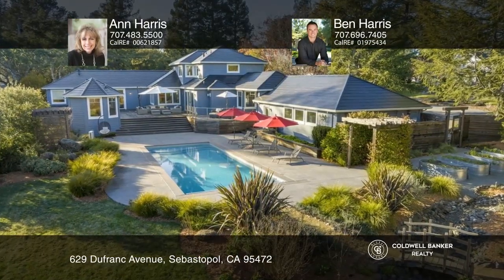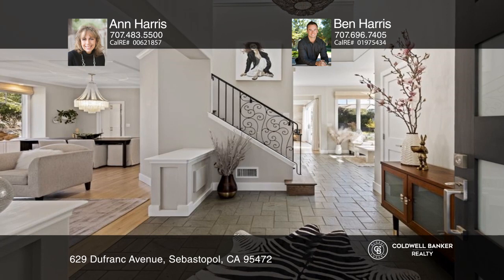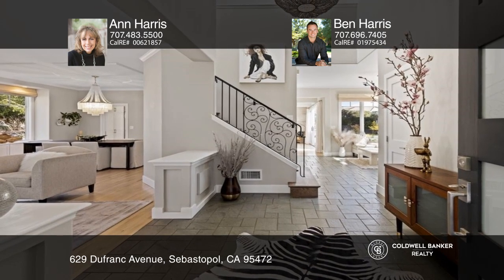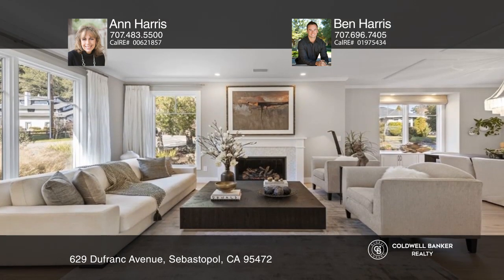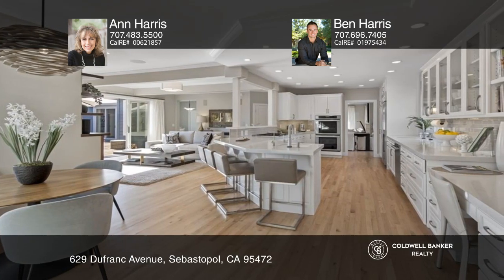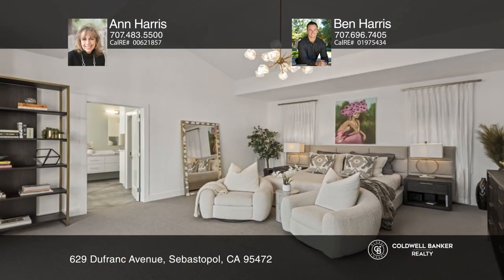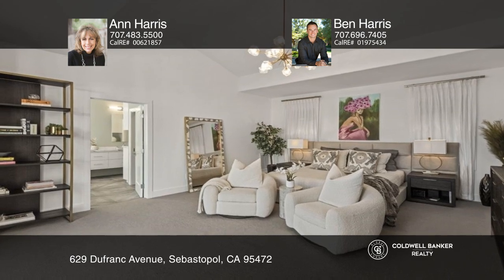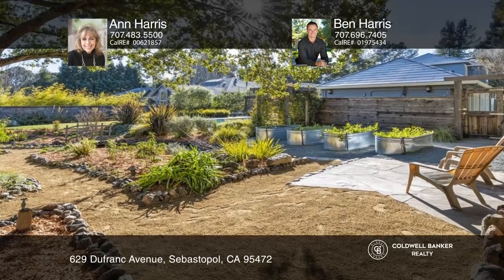629 Dufranc Avenue Sebastopol, CA | ColdwellBankerHomes.com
629 Dufranc Avenue, Sebastopol, CA

Discover unparalleled sophistication and casual elegance as you enter this luxurious exquisitely and tastefully renovated estate-quality home, located just off the desirable Joe Rodota trail and within a leisurely stroll to the renown Barlow Center and colorful downtown Sebastopol. Stunning features